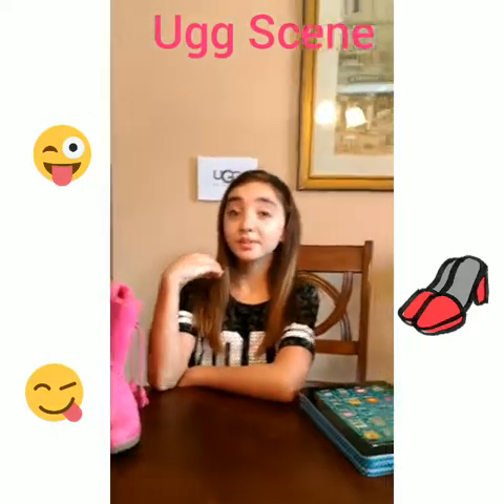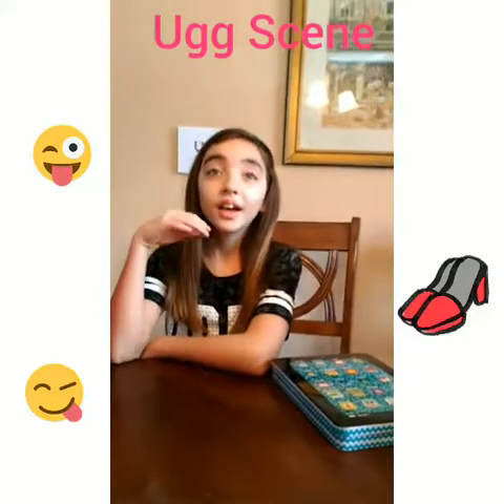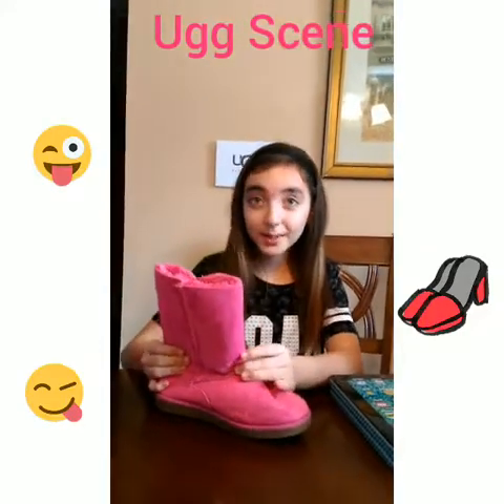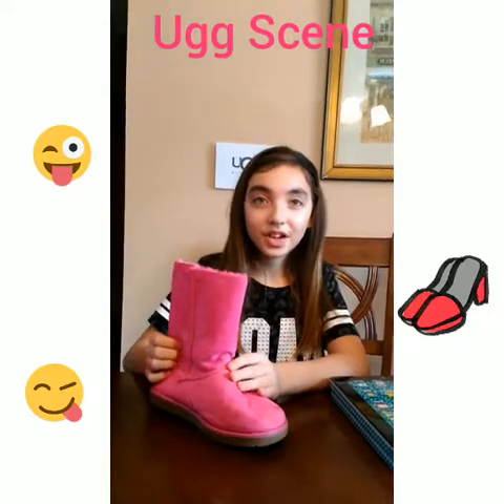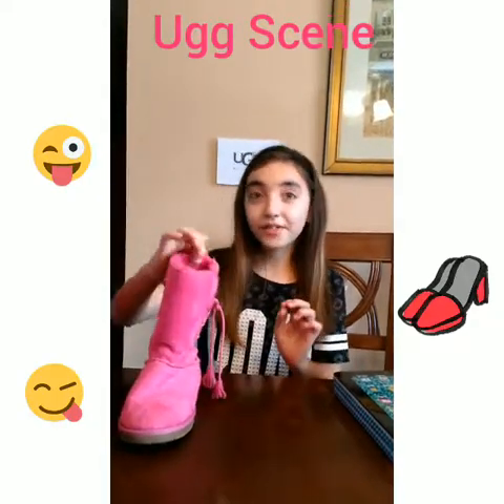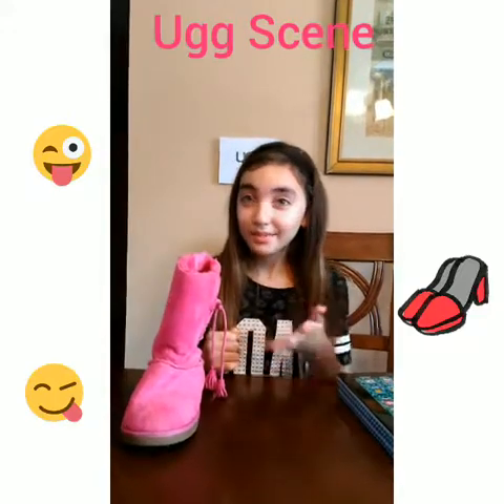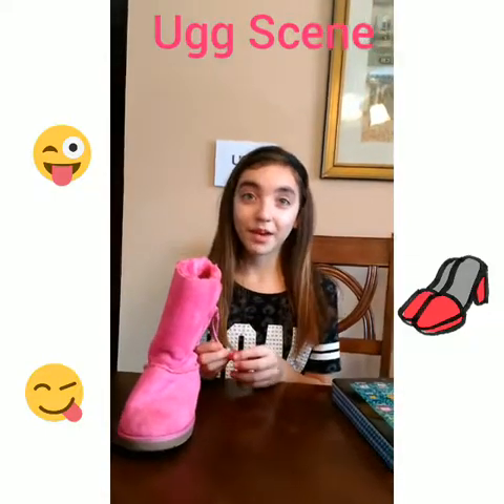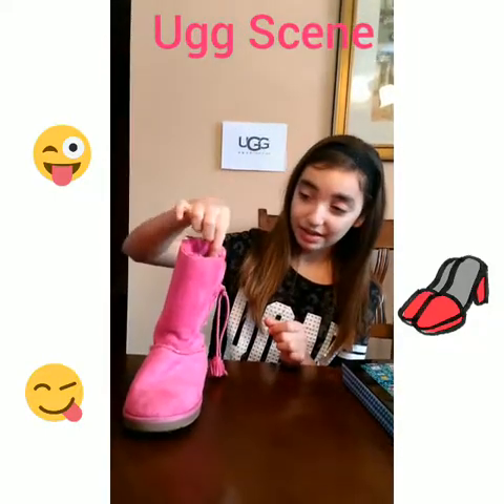Ugg boots order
When white girls want to buy shoes.